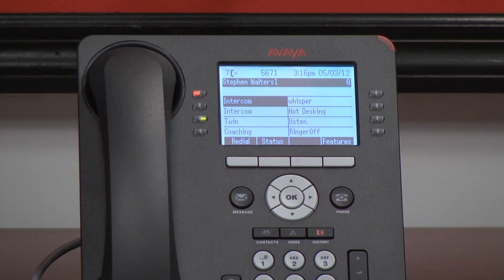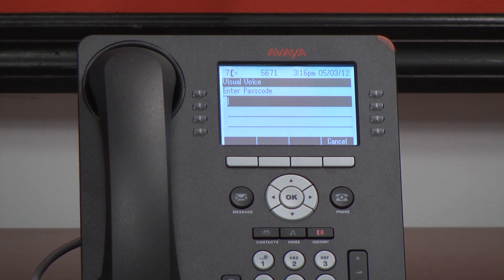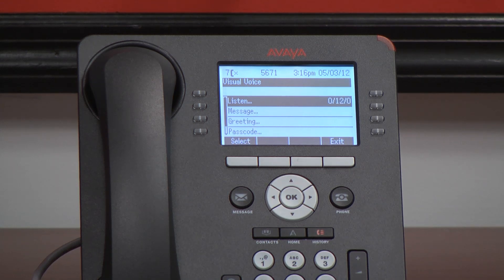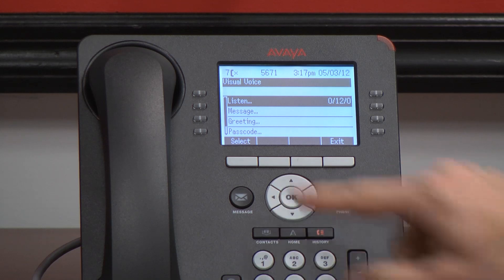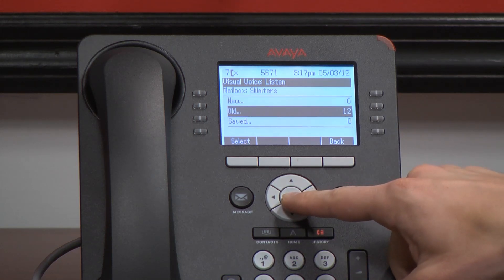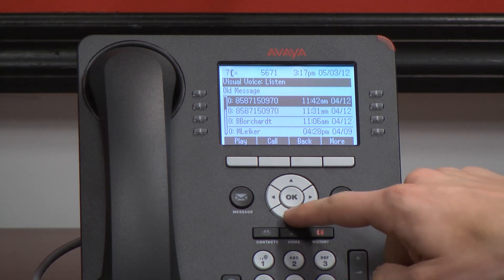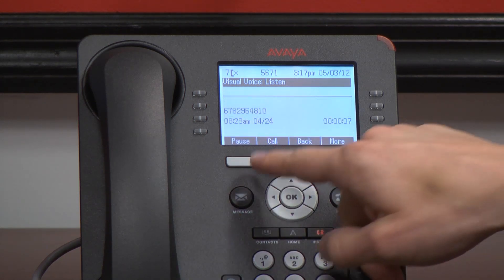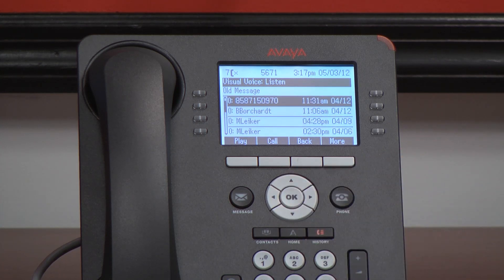Feature of the Day: Visual Voicemail